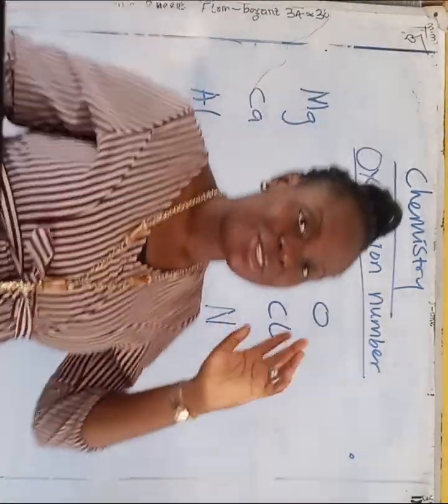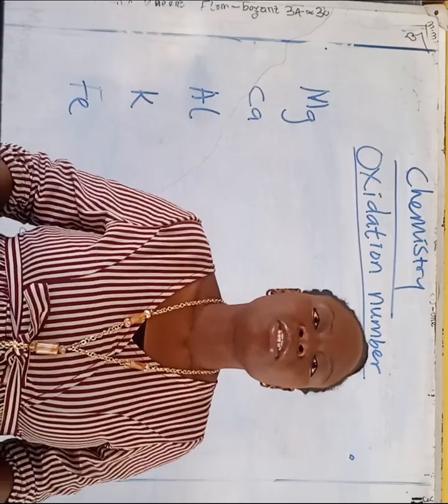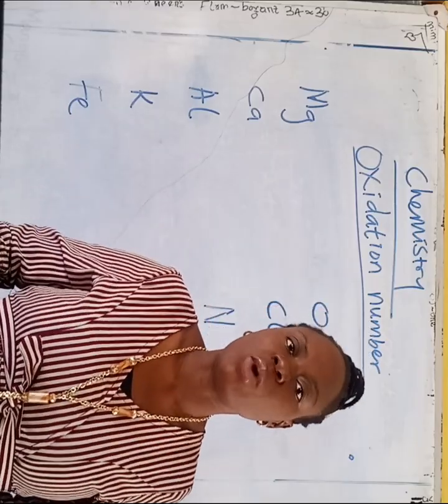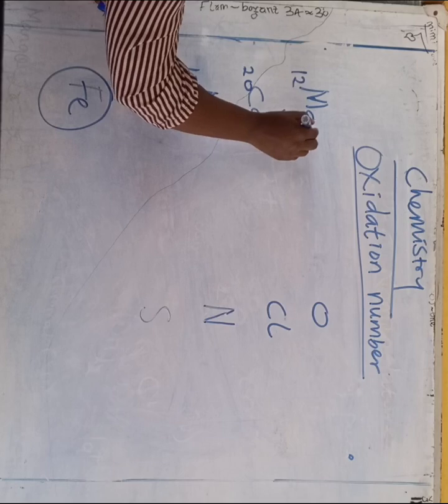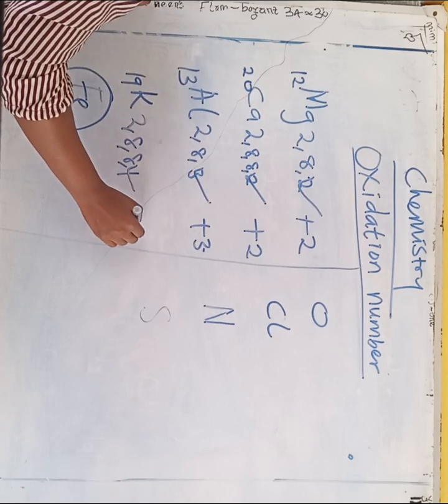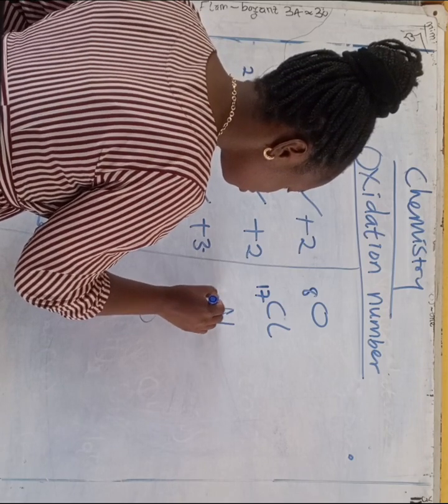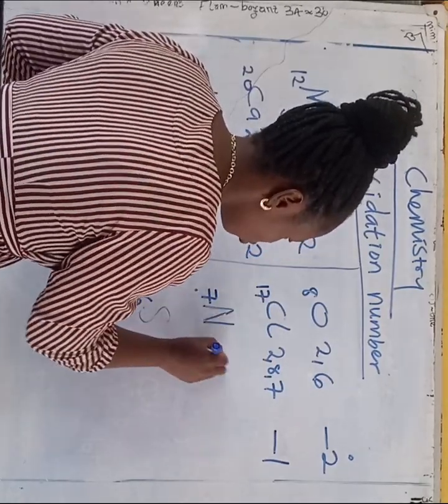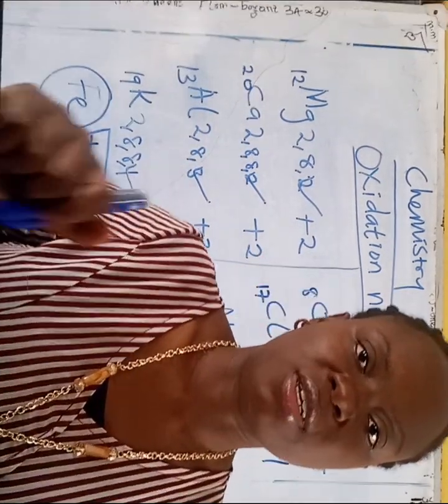Oxidation number CHEMISTRY